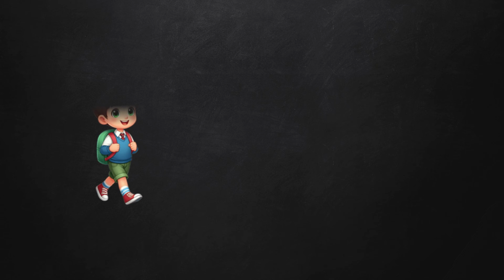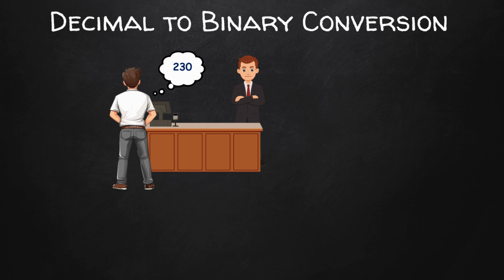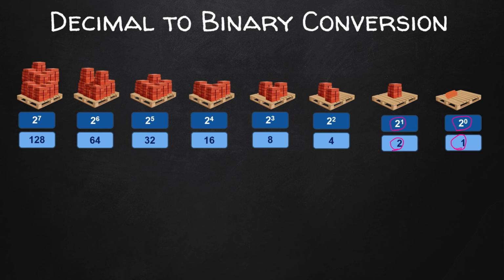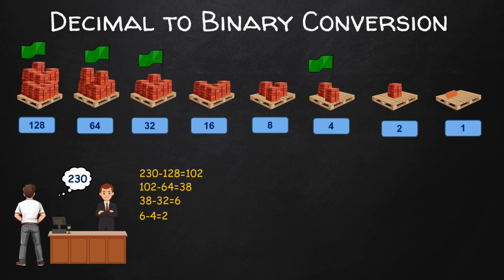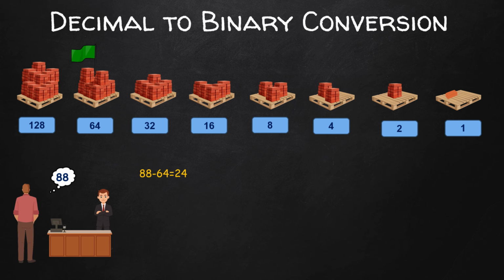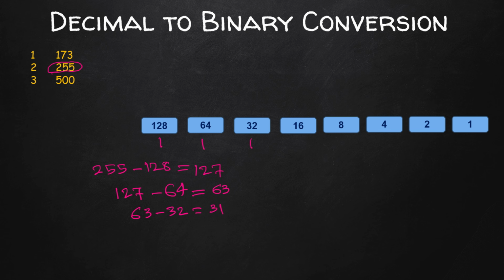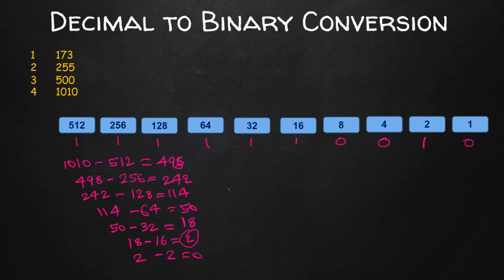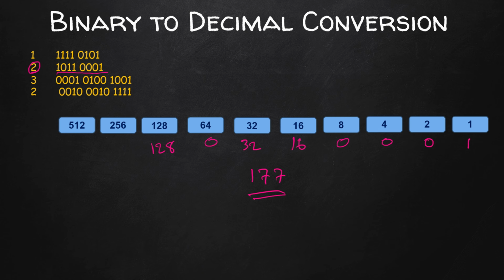Master Binary & Decimal Conversions in Minutes | CCNA 200-301 Explained 🔥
🔢 Binary to Decimal & Decimal to Binary Conversion | CCNA 200-301

Master the most essential concept in computer networking — Binary and Decimal Conversion!
In this video, you’ll learn step-by-step how to convert binary numbers to decimal and decimal numbers to binary easily and quickly. Whether you’re preparing for the CCNA 200-301 exam or just starting your networking journey, this tutorial will make these conversions simple and fun to understand.

💡 What You’ll Learn:

What is Binary and Decimal Number System

How computers use Binary numbers

Step-by-step Binary to Decimal conversion examples

Easy tricks for Decimal to Binary conversion

Real-world relevance in IP addressing & subnetting

Networking beginners

Students learning Computer Fundamentals or IT Basics

📘 Watch till the end for practical examples and quick tips to remember conversions easily!